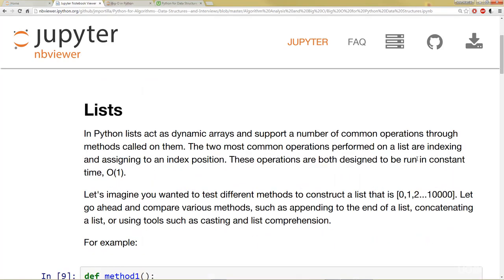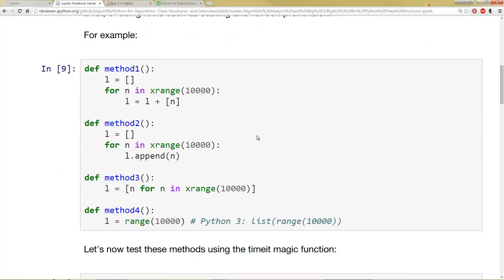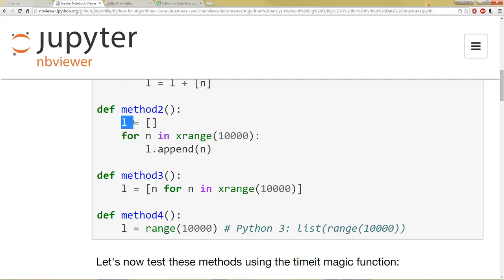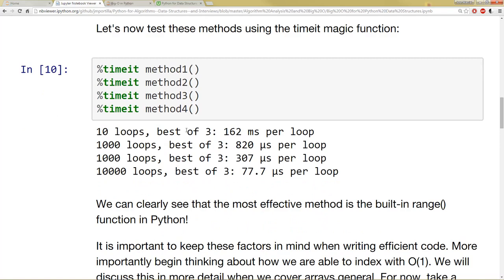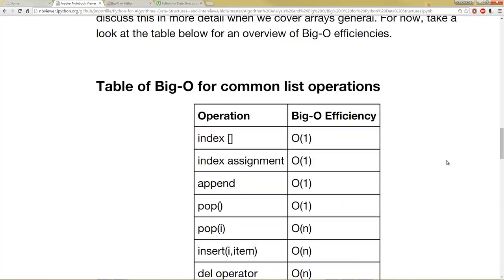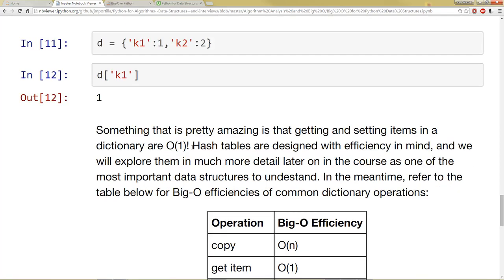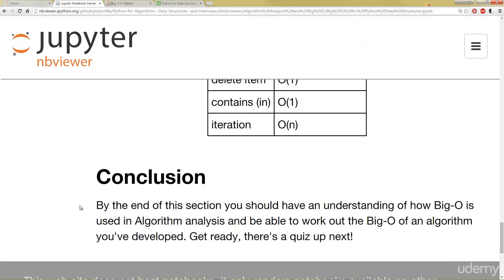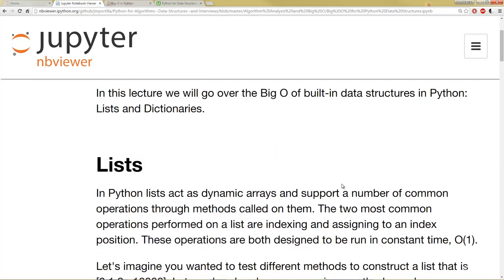6 Big O for Python Data Structures